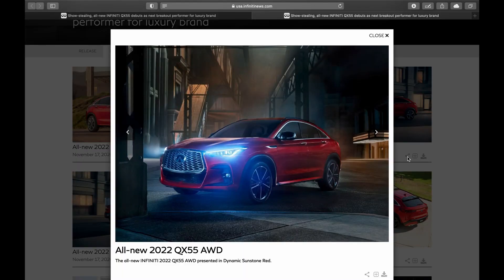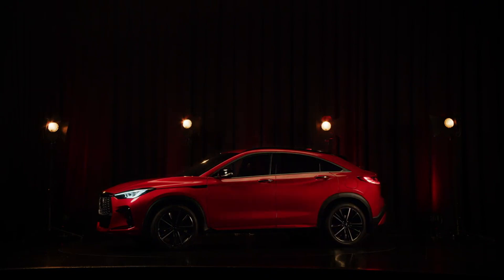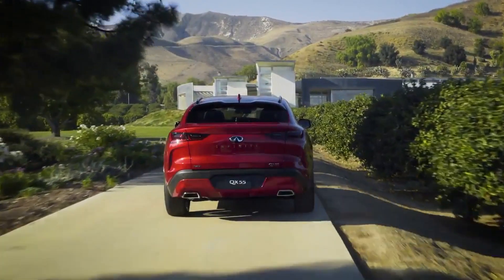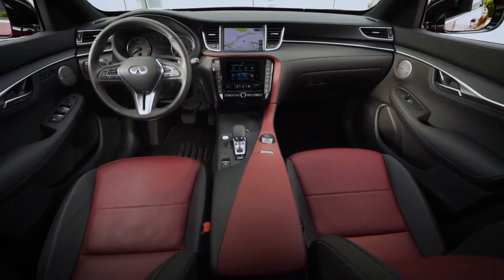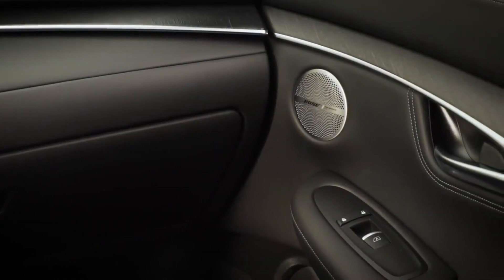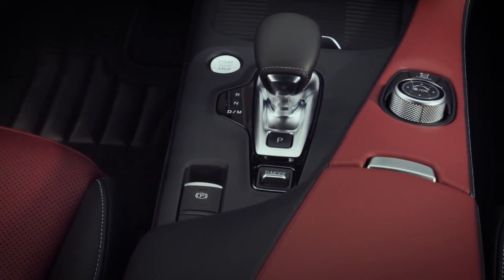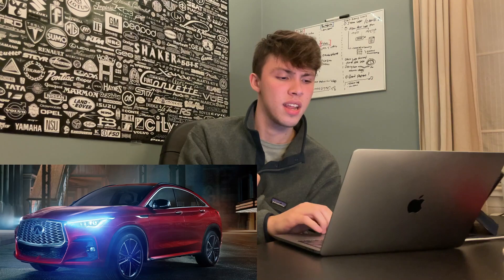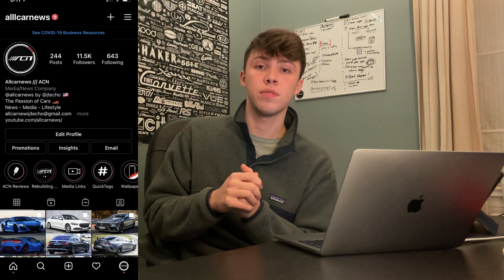My Take: Will The 2022 Infiniti QX55 Save Infiniti??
meet the Infiniti QX55, the coupe version of the QX50 SUV. The major highlight of this new addition to the struggling brand adds a sloping roofline and Q60 coupe looks in a crossover shape to battle the X4, GLC and new Q5 Sportback. Infiniti says it takes inspiration from the sporty RWD FX SUV but… nah..

Coupe SUV or not…it quite literally is the QX50 with a sloping roof which means it still is a FWD or AWD crossover with a 2.0L Turbo 4. Now this is the 2.0L VC (variable compression) Turbo 4 making 268HP and 280 lb-ft of torque though is dragged down by the CVT…the only gearbox option.

Credit: Allcarnews / Infiniti
Text/Narration/News by: Allcarnews